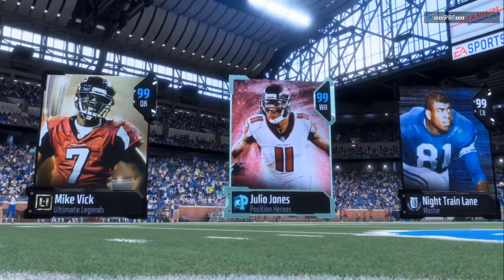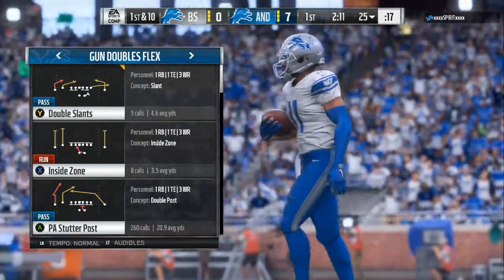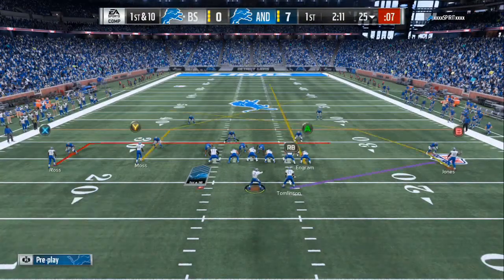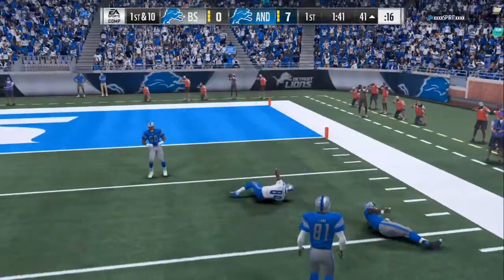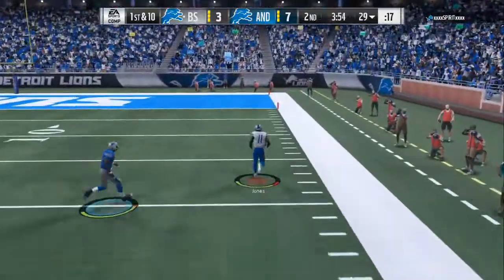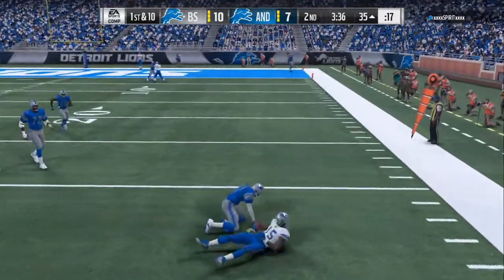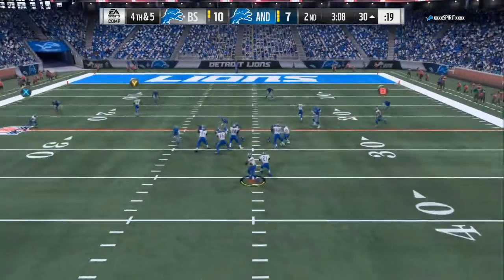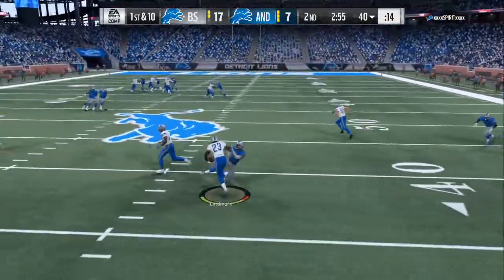madden 18 money offense:: how to destroy every coverage